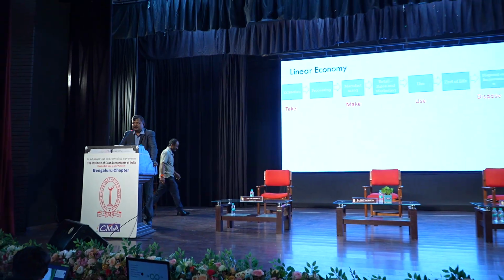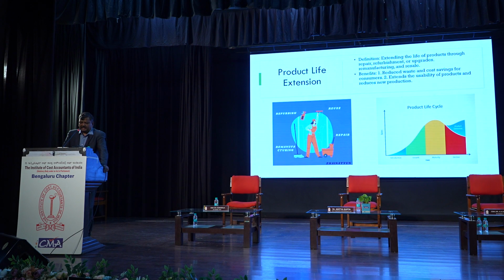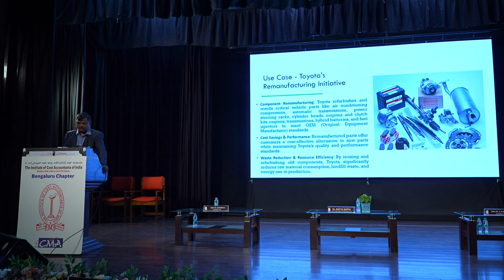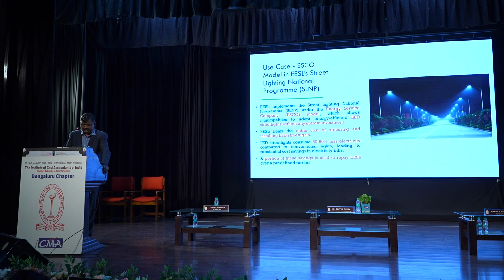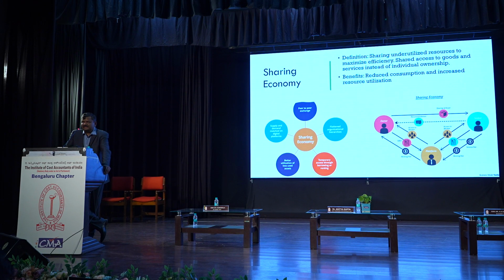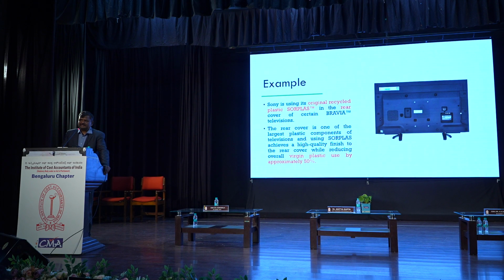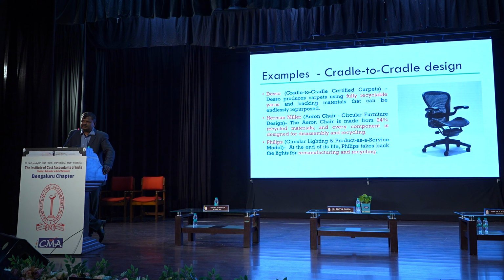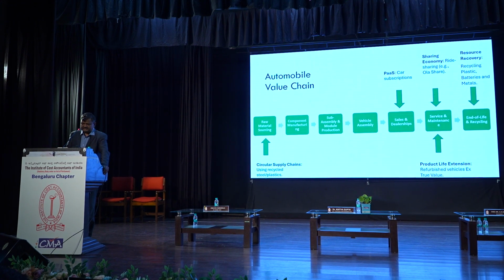Karnataka CMA Convention 2025, Bengaluru | Dr. Aditya Gupta